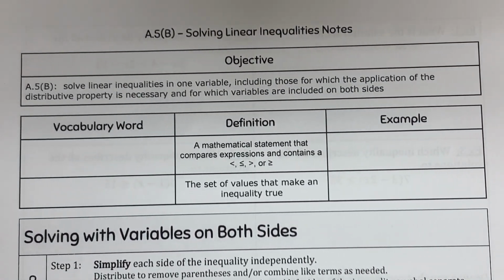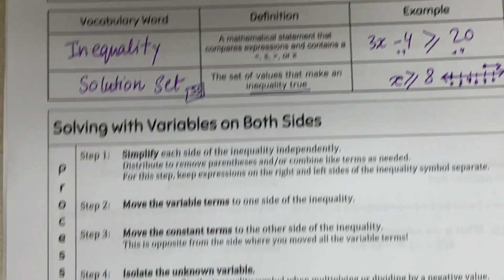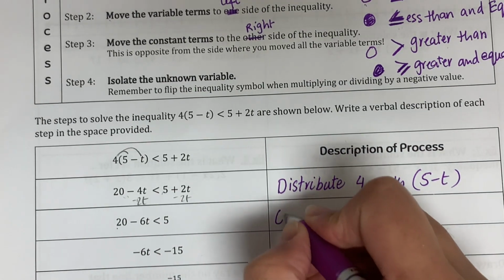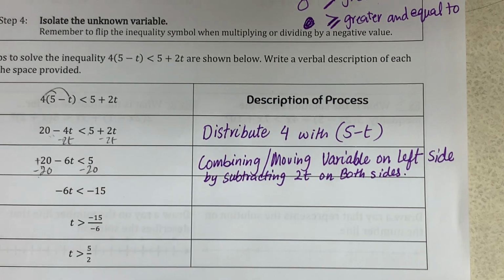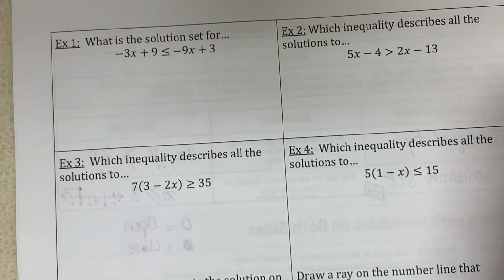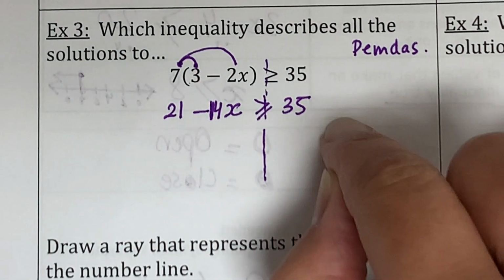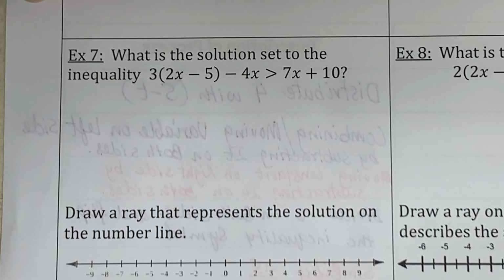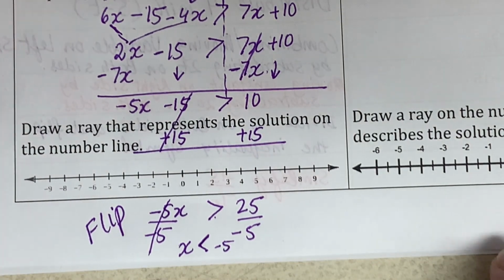Solving Linear Inequalities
Solving Linear Inequalities with distribution